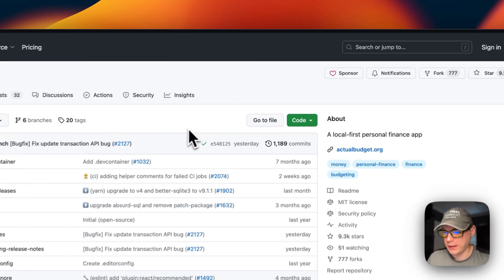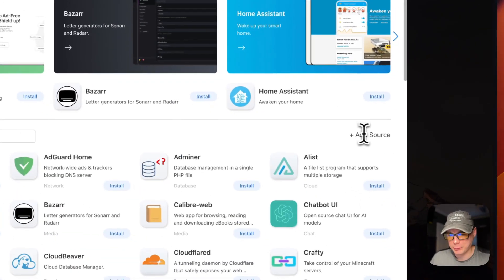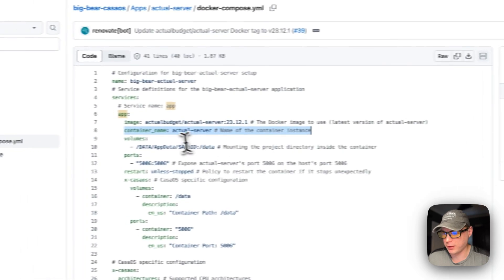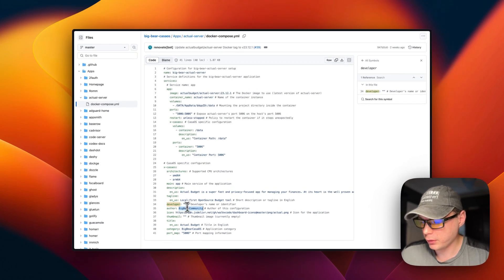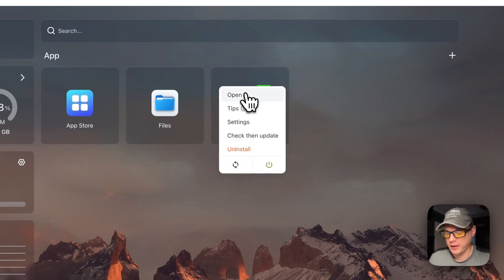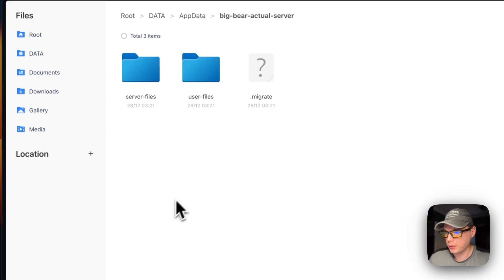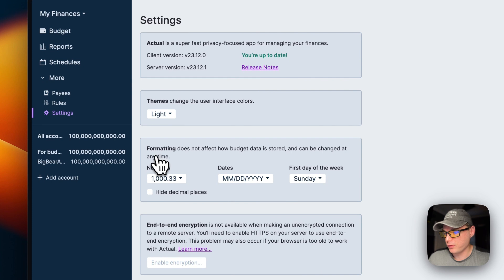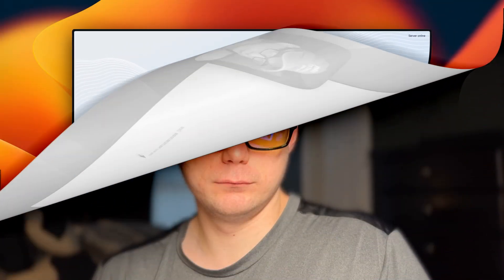How to install Actual Budget on CasaOS using BigBearCasaOS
Discover How to Install Actual Budget on CasaOS using BigBearCasaOS! ✨ In this tutorial, we'll walk you through the process, step by step, ensuring you're set up and ready to go in no time.

🔍 Table of Contents:

00:00 Intro
00:42 About
01:10 About BigBearCasaOS
02:05 Setup App Store
02:58 Explain Docker Compose
05:26 BigBearClub
05:45 Install
06:19 CasaOS Options
07:13 Show Files
07:50 Show UI
10:39 Bloopers
12:02 Outro